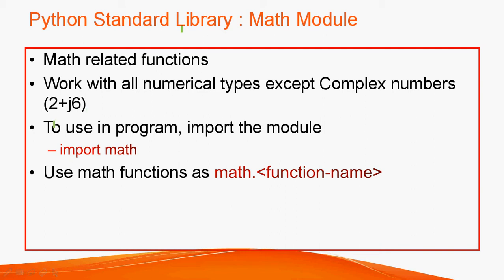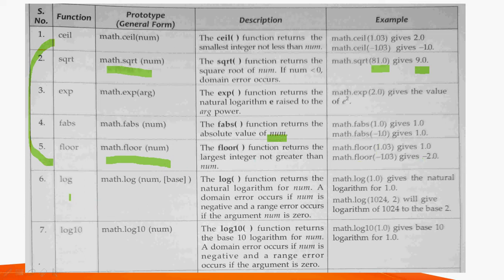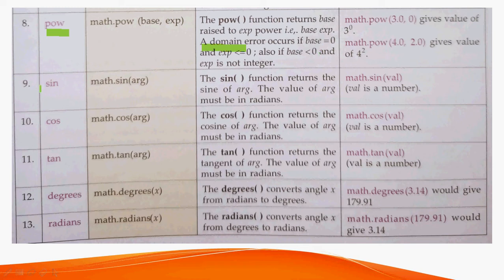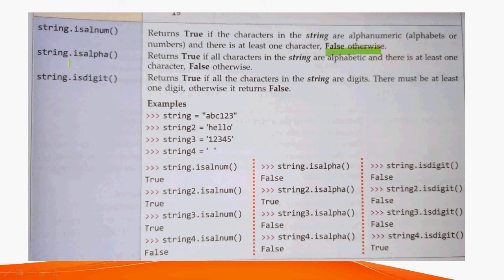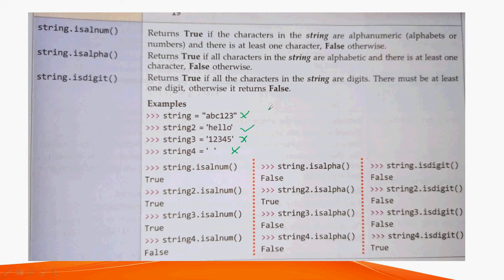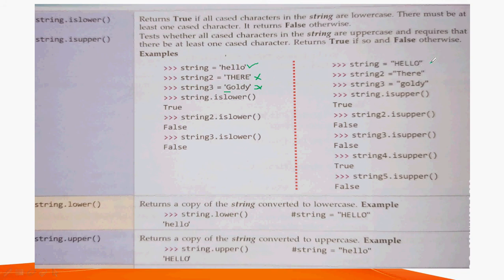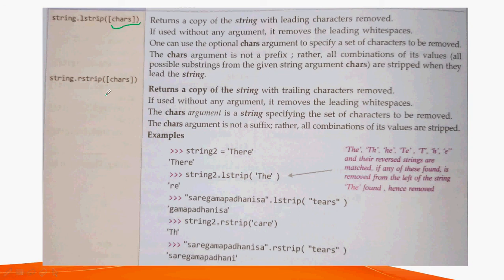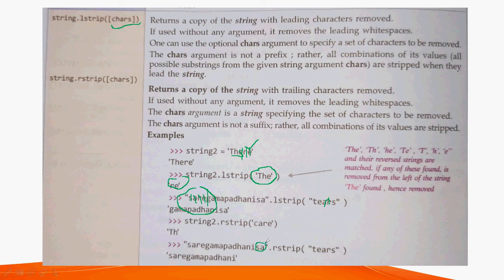Class XII - CS - Math and String Library Functions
Standard Library functions.